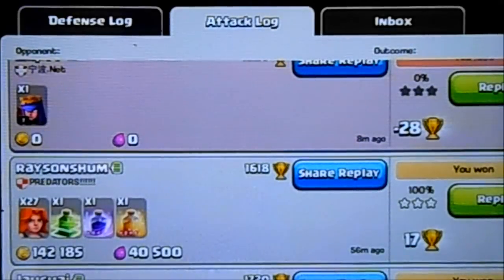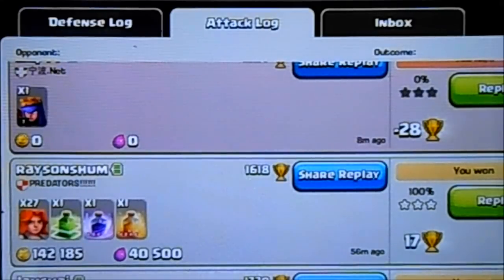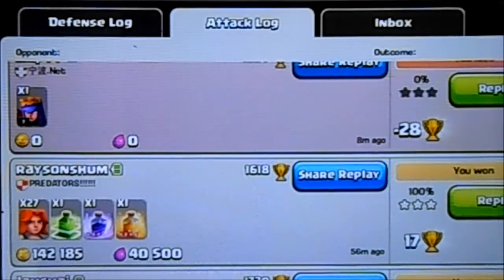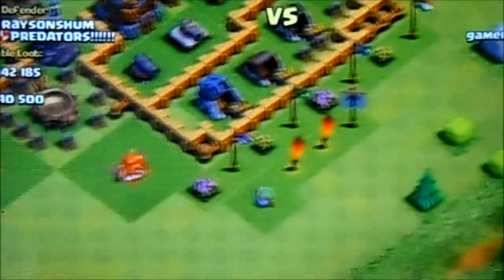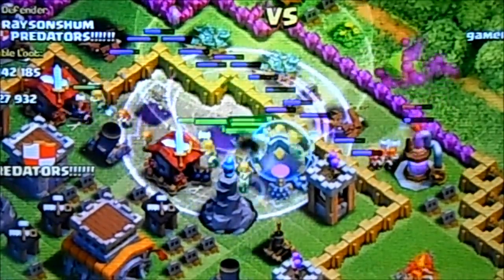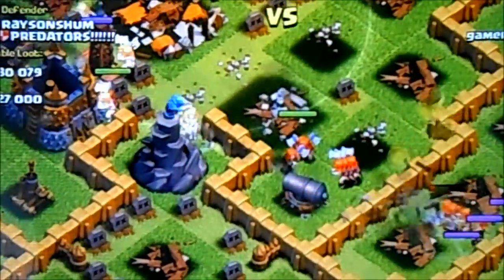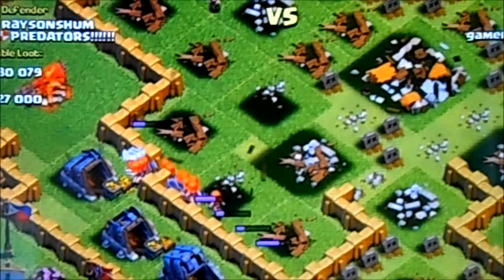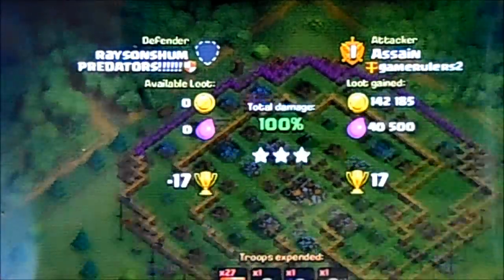27 valkyries Attack !!! (3 Star Battle)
I am a new youtuber for clash of clans and i would love to see myself having more than 50 subs. As soon as i hit 50 subs or close i will be introducing new awesome series that i have planned. Help me guys plz and thanks :D